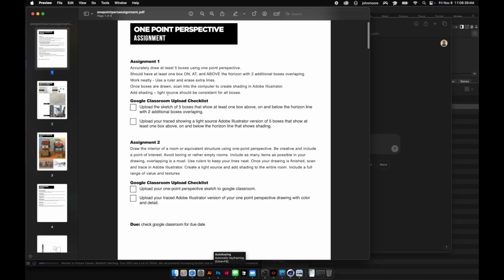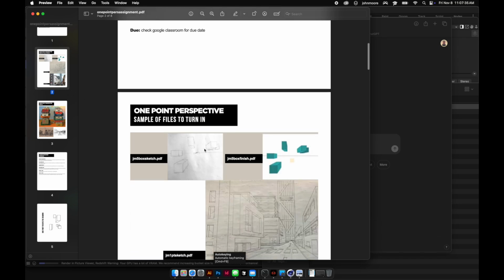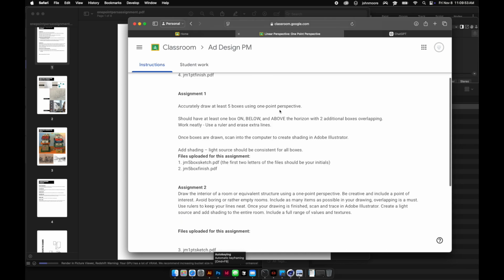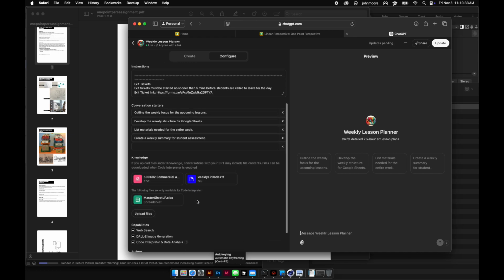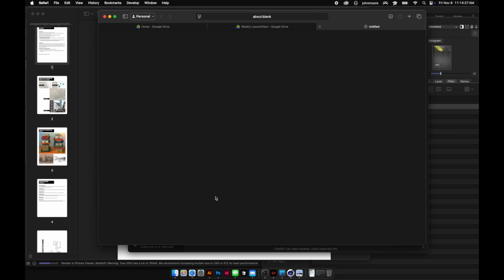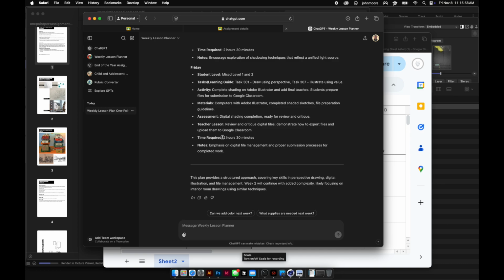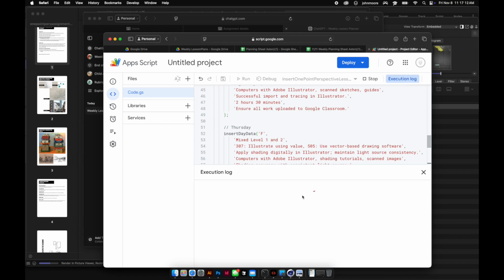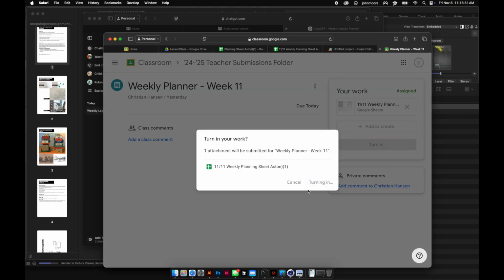1 Using AI in creating Weekly Lesson Plan Submissions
This video demonstrates how I use AI to streamline my weekly lesson planning process. I'll show you how I format and upload lesson content into Google Sheets, automatically populating cells with relevant information to create an organized lesson planner.